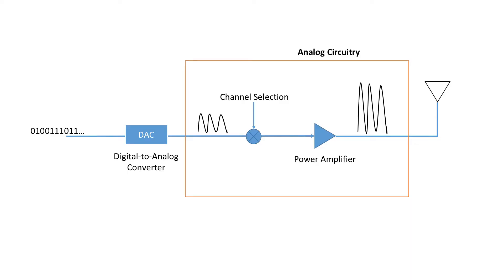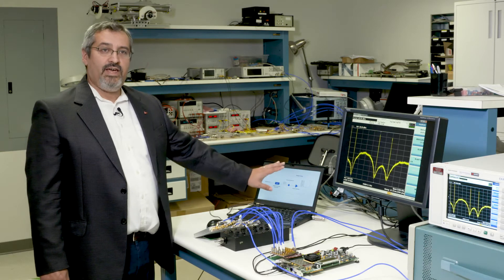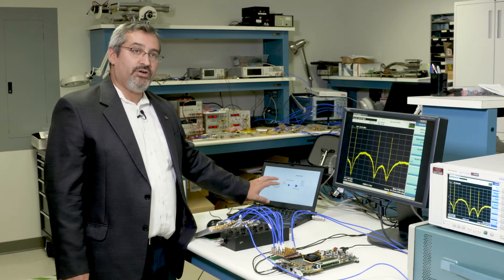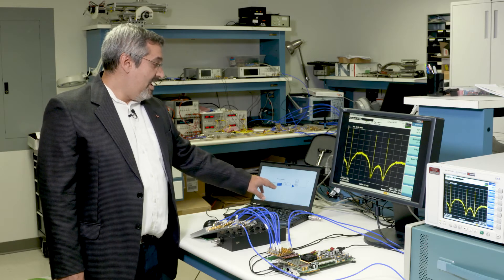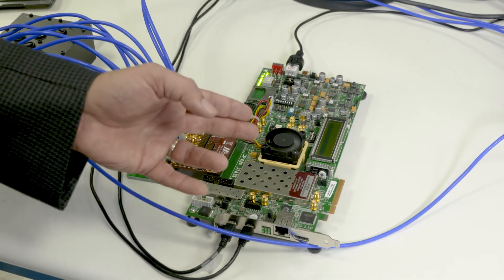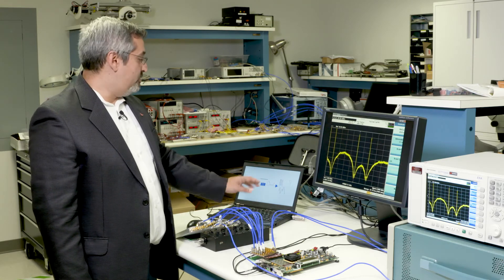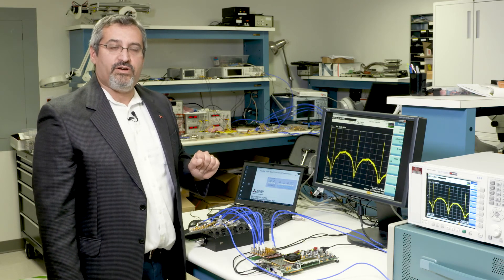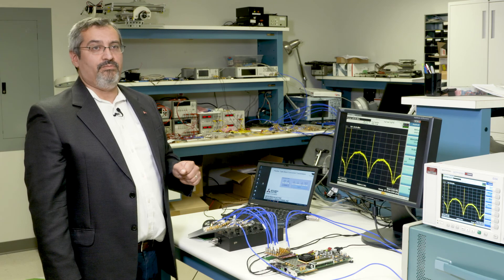All Digital Transmitter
Mitsubishi Electric Corporation announced that it has developed the world's first wireless communication technology capable of automatic optimization using its Maisart proprietary artificial intelligence (AI) and advanced digital technology to enhance both performance and capacity. The all digital transmitter can use various wireless communication access-mode standards while transmitting up to three arbitrary operating frequency bands simultaneously on a single circuit. This novel technology, which incorporates Mitsubishi Electric's proprietary AI and all-digital technologies, is expected to significantly reduce the power consumption, improve the miniaturization and support the globalization of multiband IoT equipment for multiple communication standards and regulations.